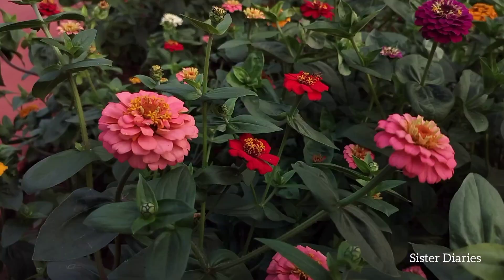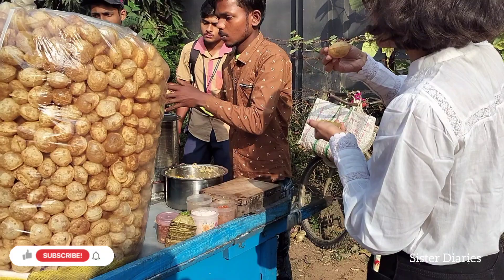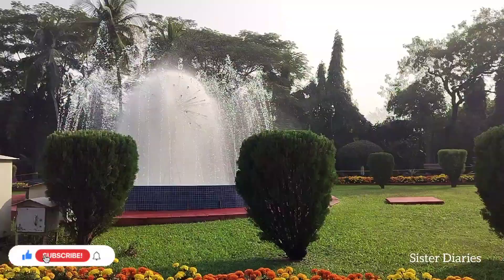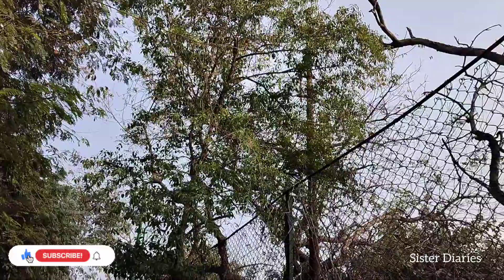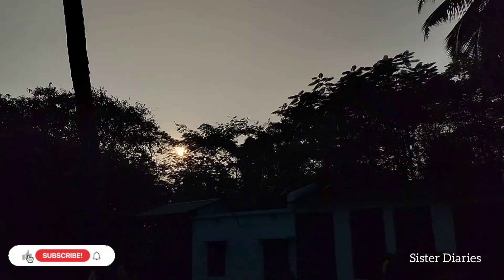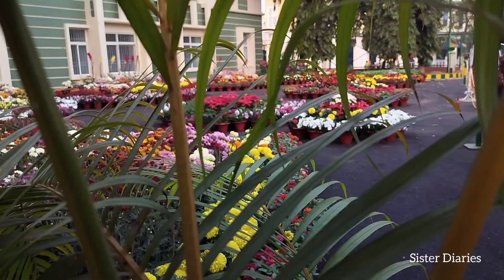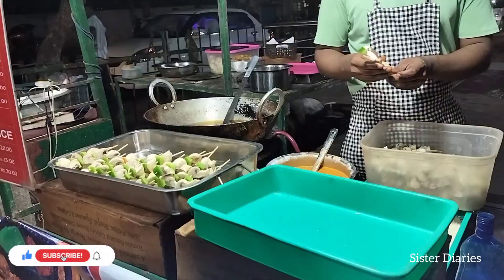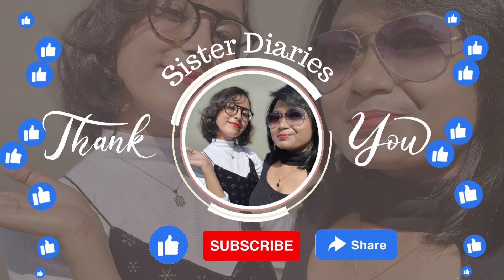Sisters Day Out At Governor House ( Raj Bhawan) and Siripur Bhubaneswar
Hey there, lovely souls!

Join us on a thrilling journey as we unveil a sneak peek into our day filled with captivating adventures! Don't miss out on the fun.

As we pour our hearts into creating content that captures the essence of our passion, we need your support, dear viewers! 🙏💖

Your likes, comments, and subscribes motivate us to keep bringing you more delightful content like this. By doing so, you become a part of our journey, and together, we'll continue to explore the beauty that surrounds us.

Thank you for being a part of our journey.

Ria Garai (For song covers and aesthetic photography content)

foodieetarian (For droolworthy food content)

Our small business ⤵️

1. Clayishhandcrafts (Handcrafted clay jewellery and decor)

2. Chocobyclayish (Handcrafted creative chocolates)